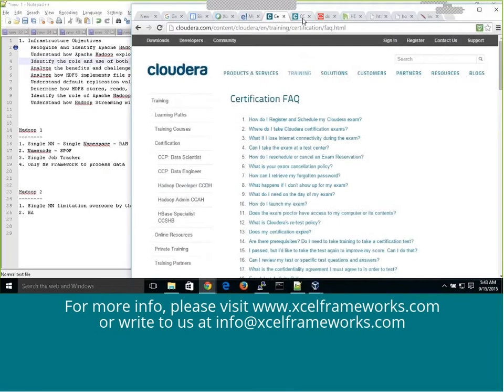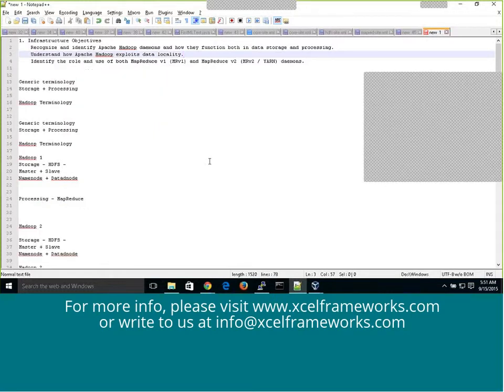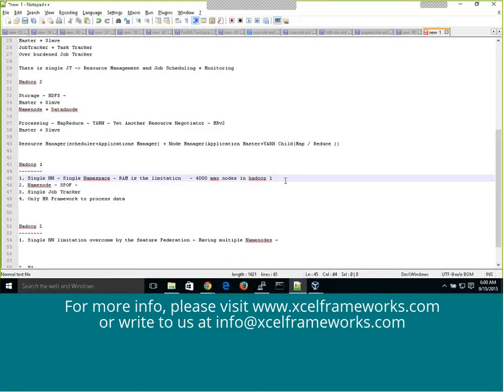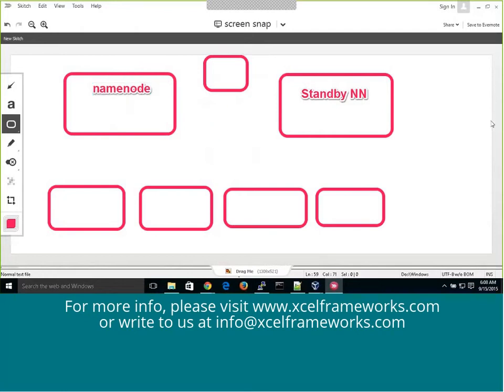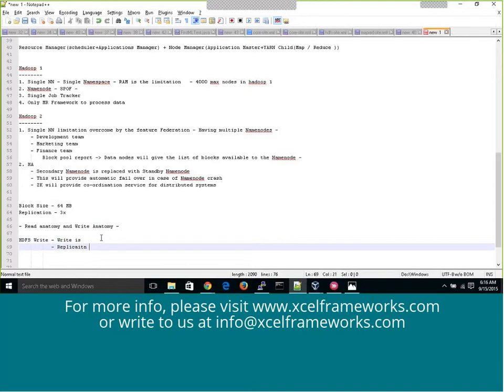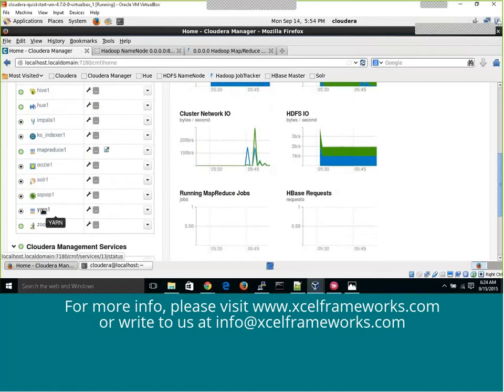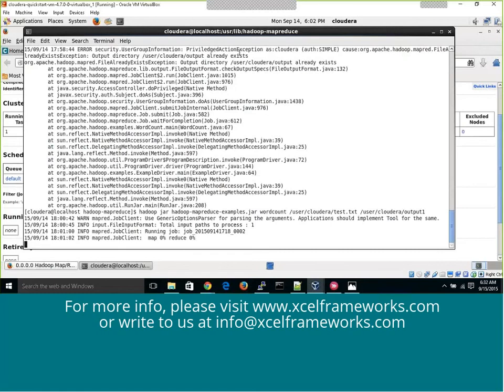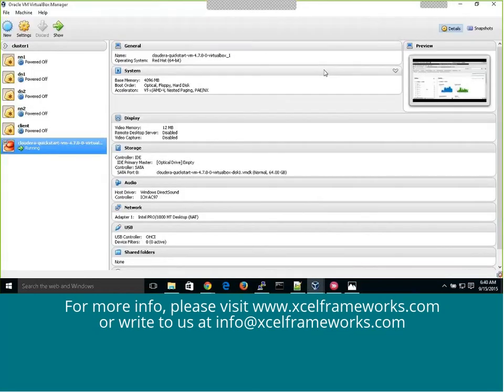BigData Hadoop Certification preparation and Infrastructure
Interactive instructor led live session on BigData Hadoop Certification preparation and Infrastructure session from XcelFrameworks.